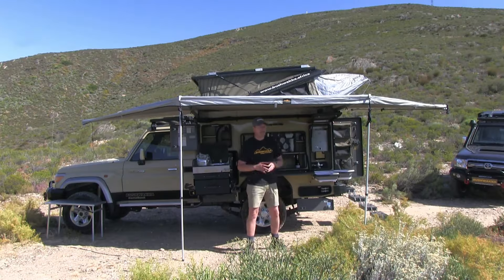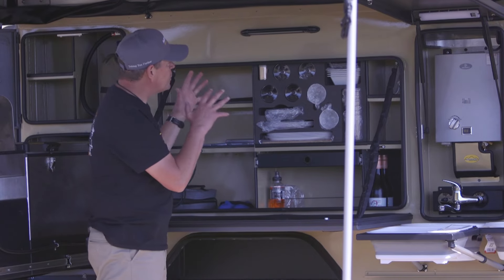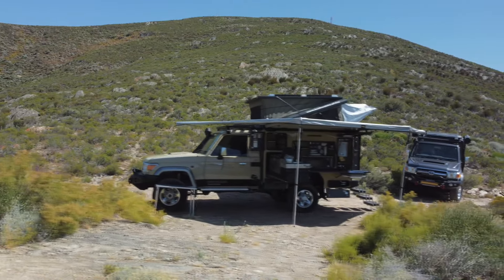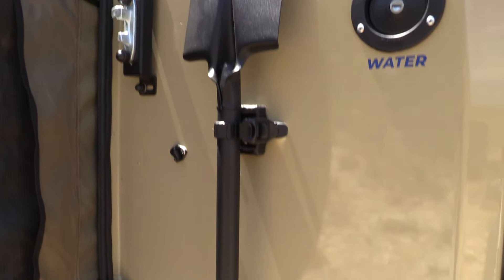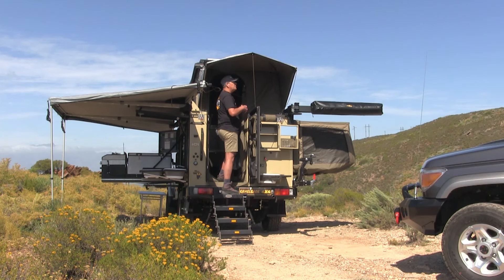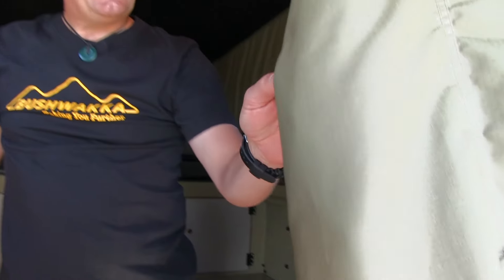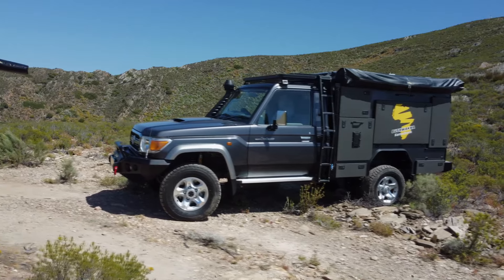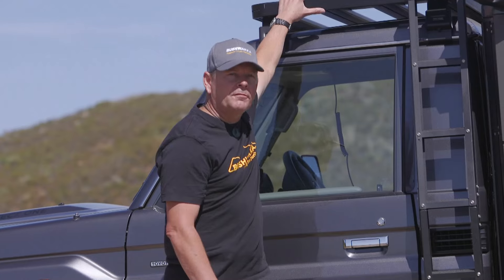Bushwakka Kamelback Landcruiser 79 series single cab camper conversion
🚙 Bushwakka Kamelback Landcruiser 79 series single cab Camper Conversion Full Demo

Welcome to the ultimate adventure on wheels! In this video, we dive deep into the features and functionality of the Bushwakka Kamelback Camper Conversion. Whether you're a seasoned traveler or a weekend warrior, this camper is designed to elevate your camping experience.

🔍 Key Features:

Compact Design
Off-Road Capability
Kitchenette Setup
Comfortable Sleeping Area
Ample Storage

🔧 Detailed Walkthrough:

Join us as we explore every nook and cranny of the Bushwakka Kamelback, showcasing its innovative design and practical features. From the fold-out kitchen to the cozy sleeping quarters, we've got it all covered!

🌄 Adventure Awaits:
Hit the road with confidence knowing you have a reliable companion in the Bushwakka Kamelback. This camper is built for those who seek the thrill of the outdoors without compromising on comfort.